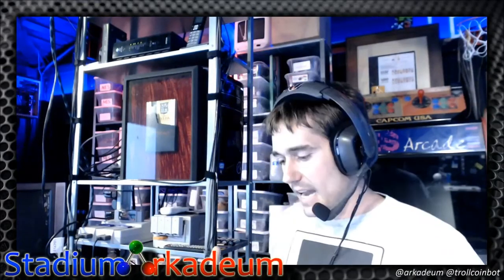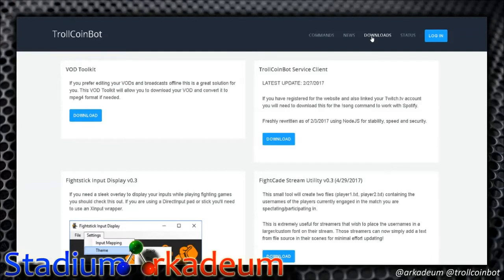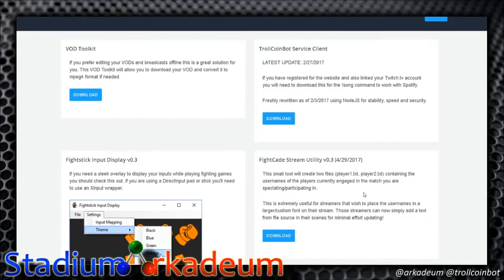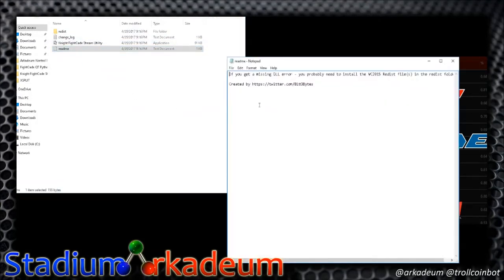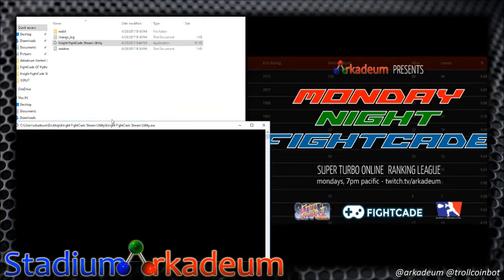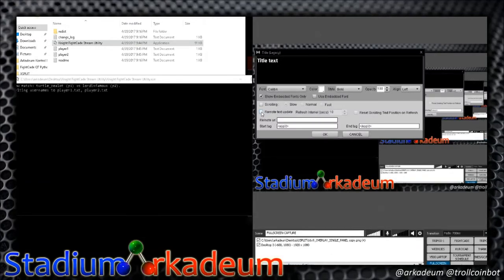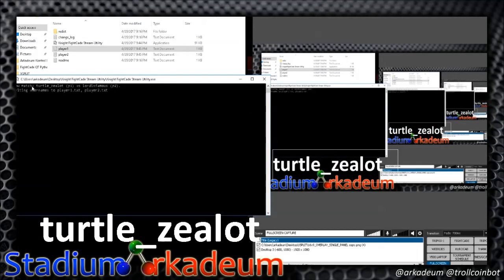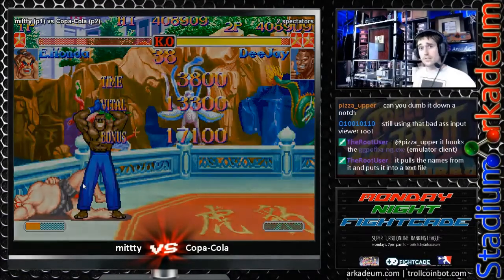TUTORIAL: FightCade Player Name Update Utility for XSplit & OBS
Player Name Auto Update Utility for FightCade.

Auto updates player names from FightCade in real-time to your broadcast overlays, leaving you free to focus on other stream duties.

A must have time saving tool for anyone broadcasting or recording FightCade matches.